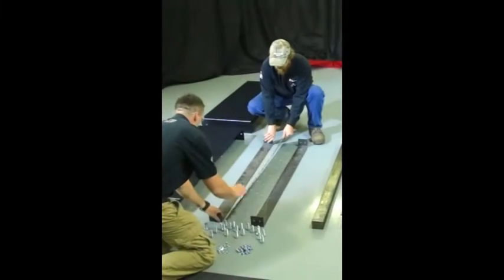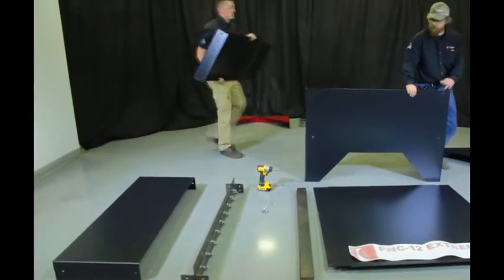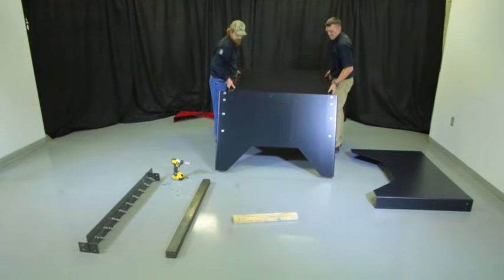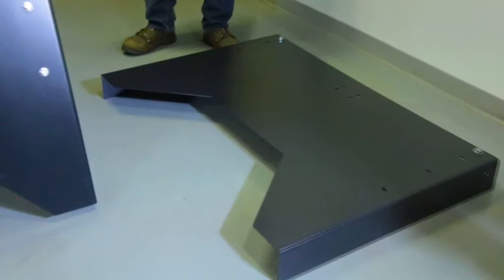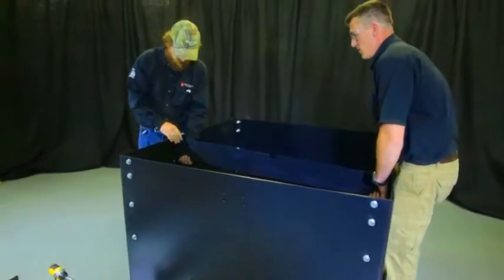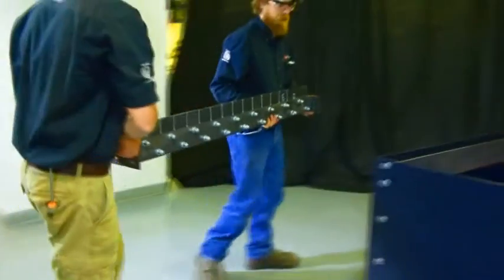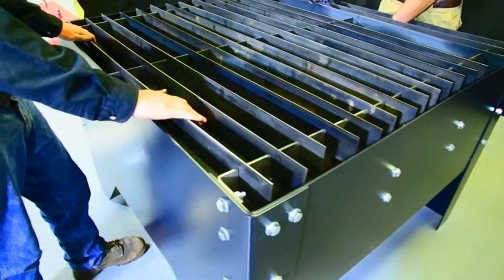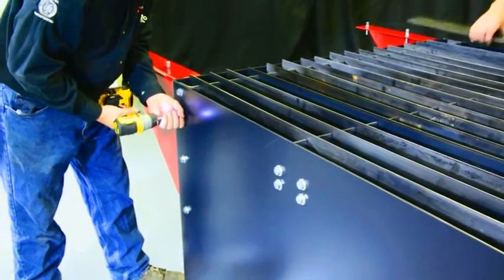How to set up / assemble cnc metal plasma cutting table video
This video provides step by step instructions of how to properly assemble Koike Aronson’s Bolt n’ Go metal cutting table.

This table comes in sizes 4x4, 4x8 and 5x10.

It is generally purchased with Koike Aronsons’ popular portable cnc cutting machine called the PNC-12 Extreme.